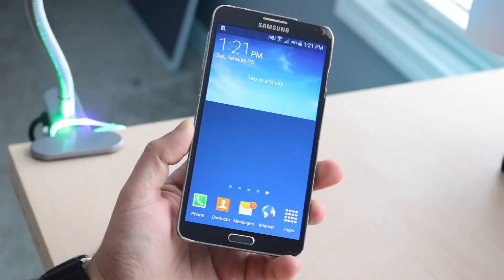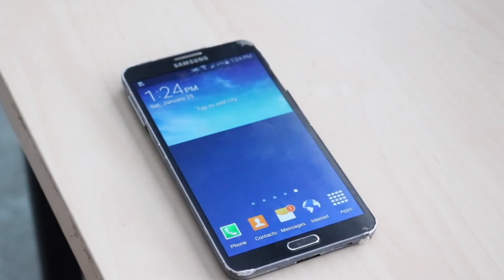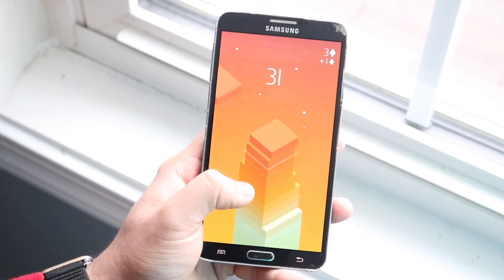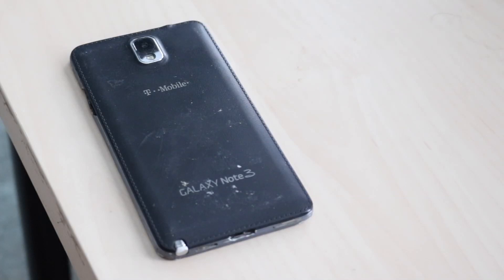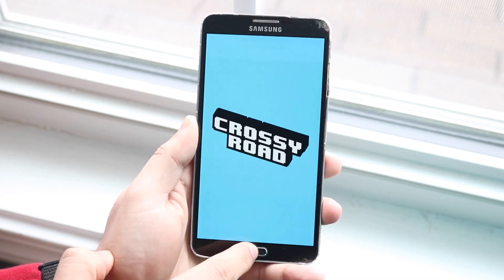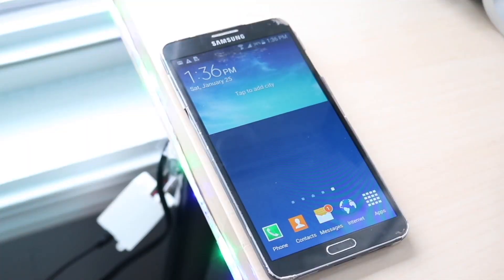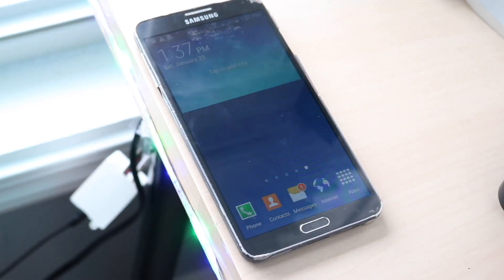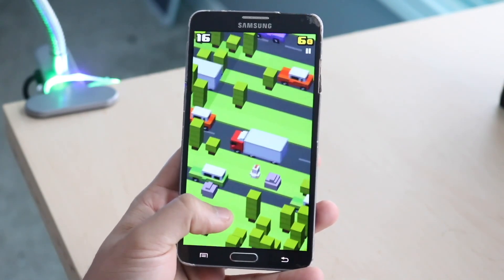Samsung Galaxy Note 3 In 2021! (Still Worth it?) (Review)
The Samsung Galaxy Note 3 came out many years ago, so how does it hold up in 2021? Let's find out!